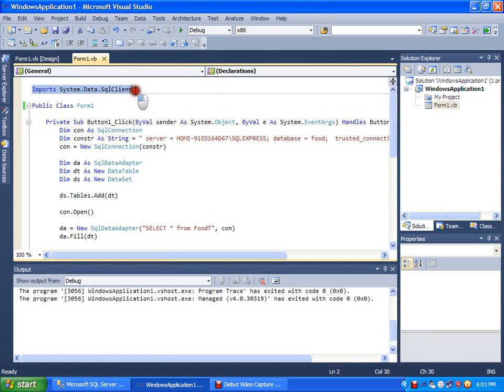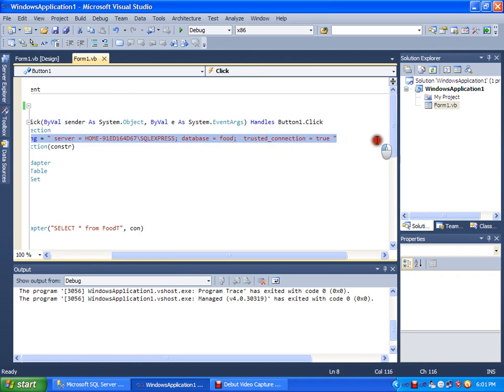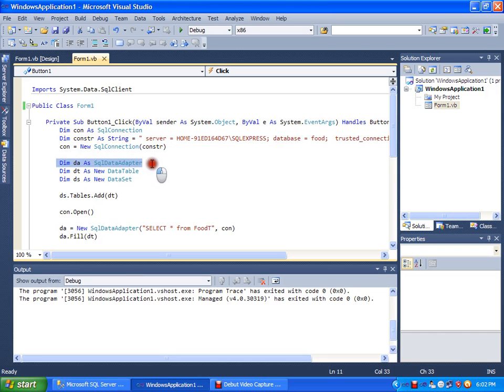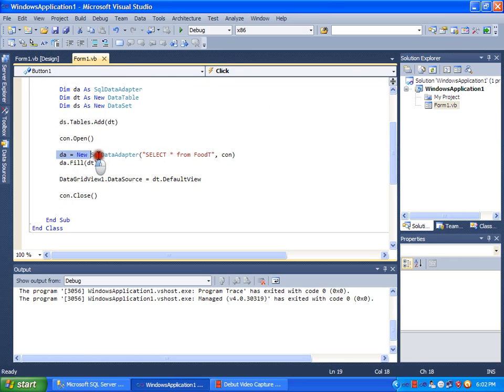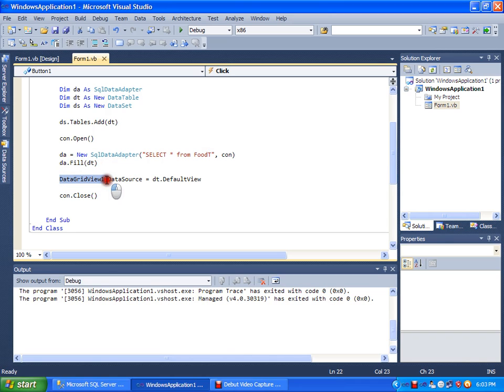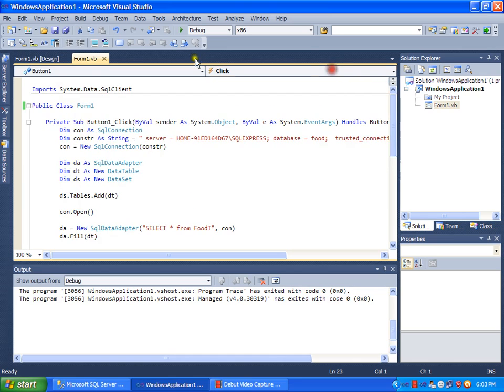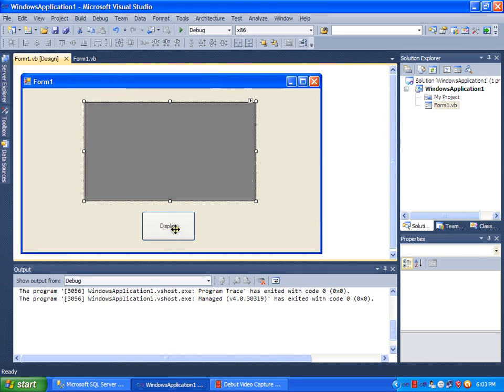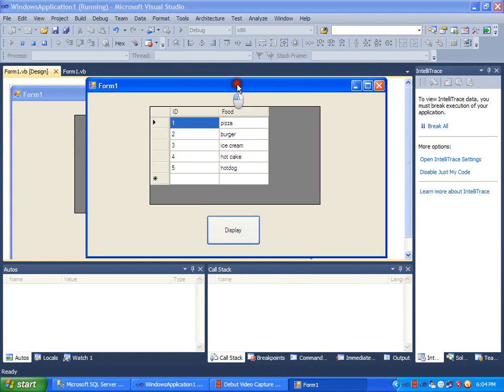SQL to VB Project Nick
my midterm project for database ^_^